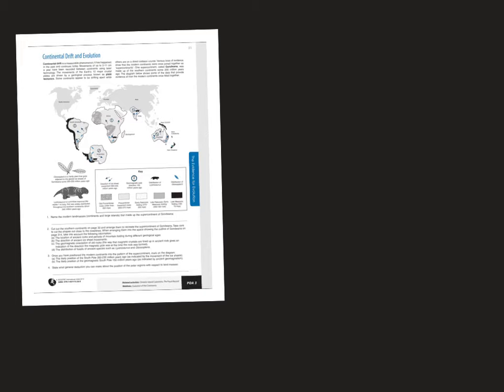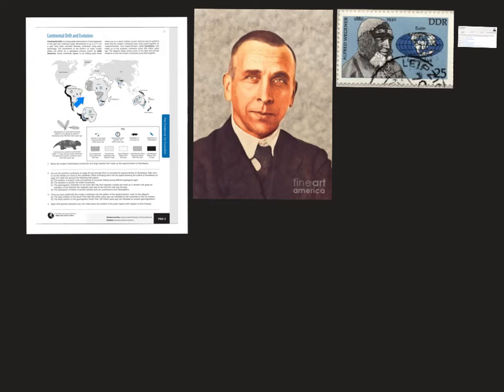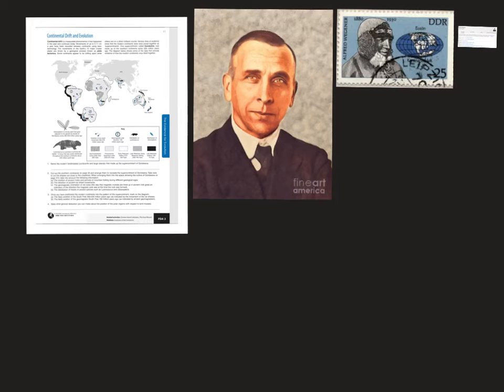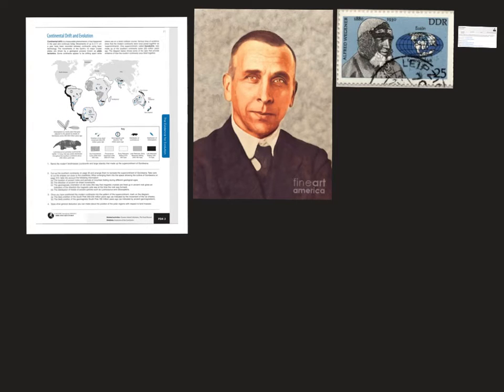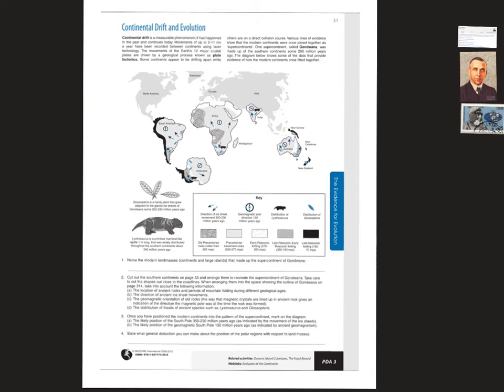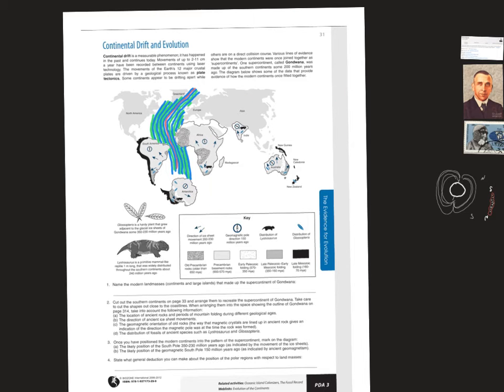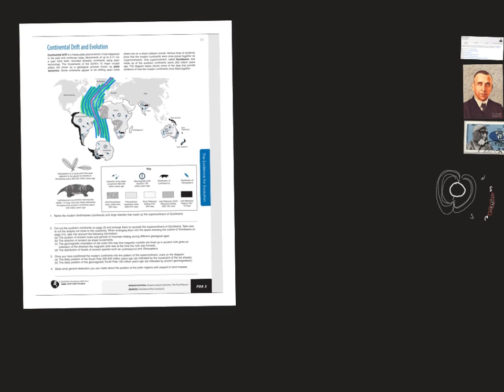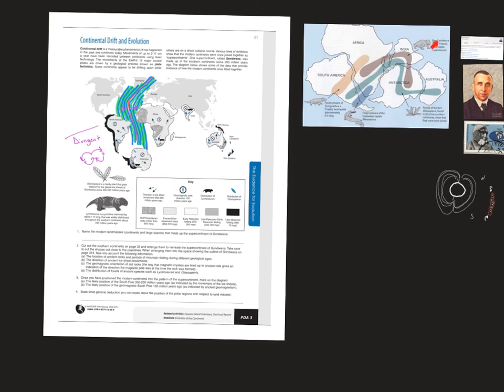Spring break Evolution Unit 1. continental drift